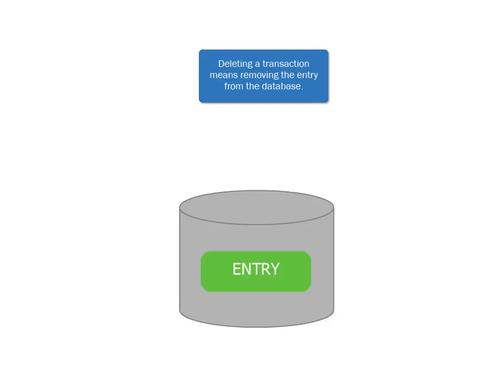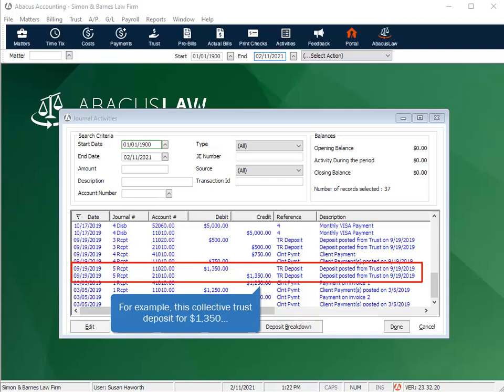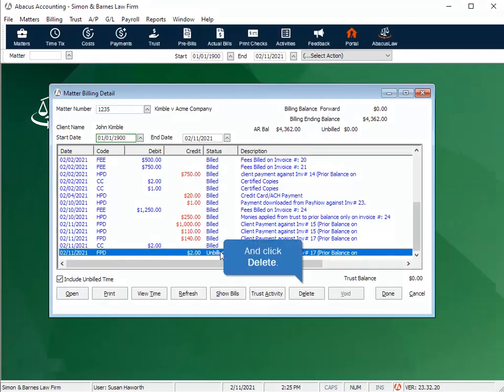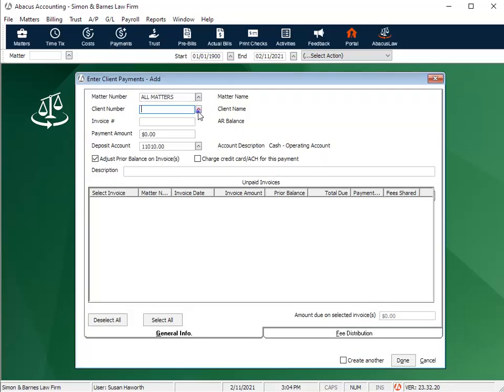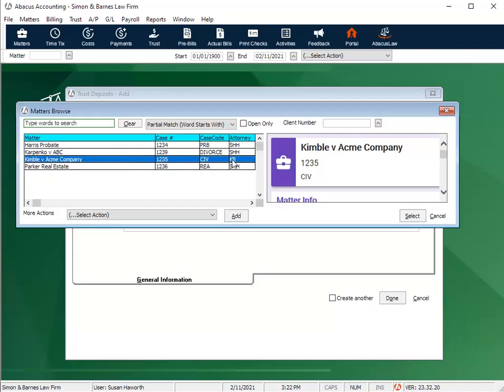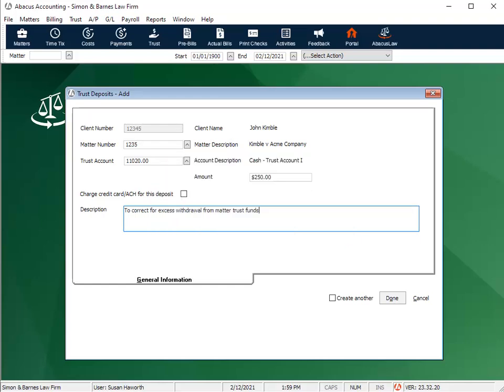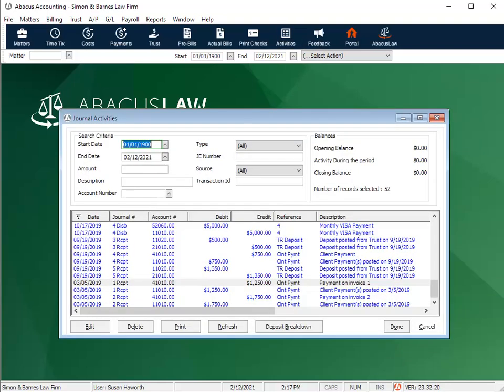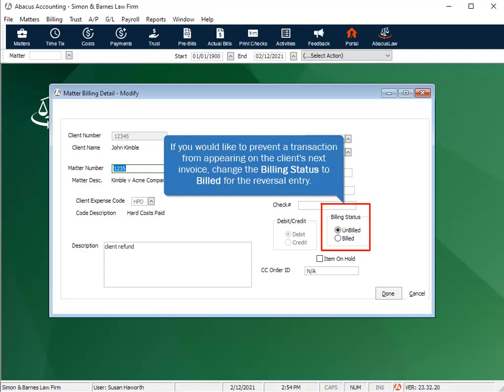Deleting & Reversing Transactions in AbacusLaw Accounting